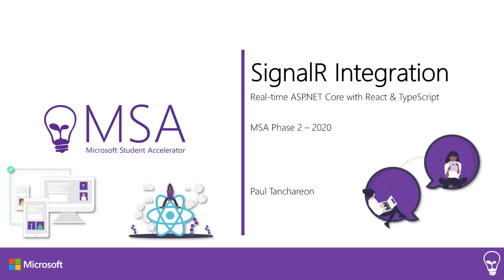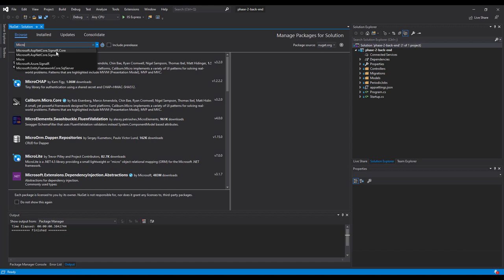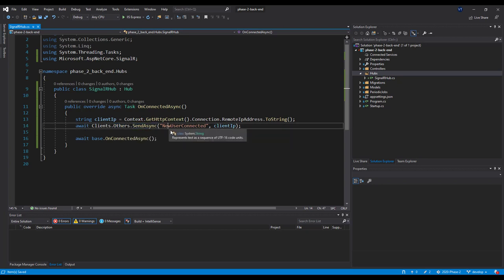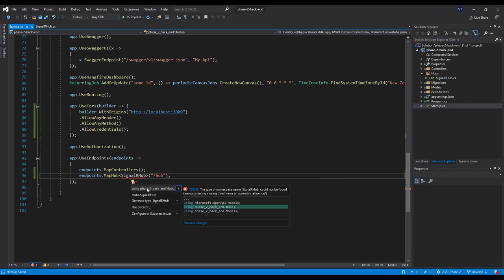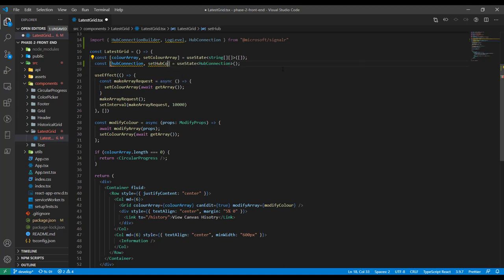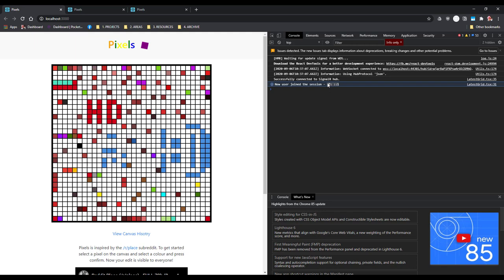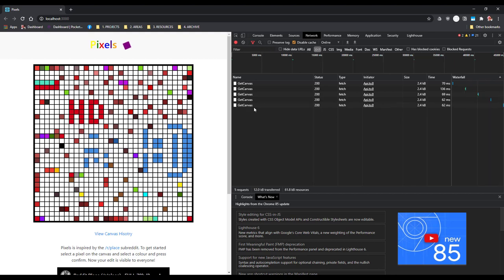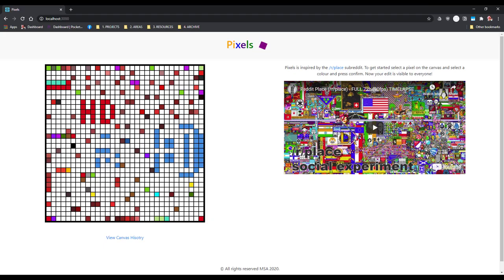Pixels - Advanced Feature - SignalR Real Time App - NZMSA 2020 Phase 2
Follow our GitHub Repository to be the FIRST to receive notifications when we upload new content!